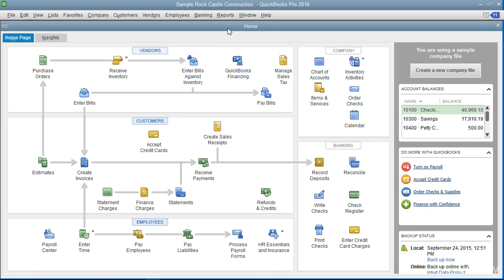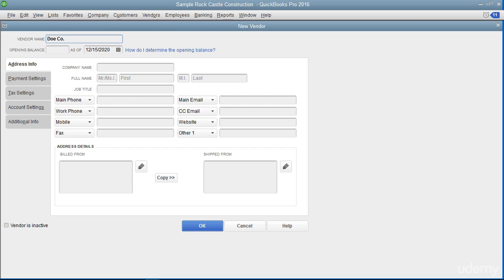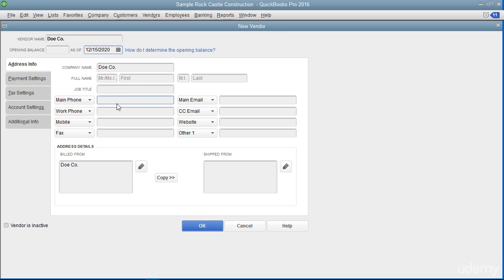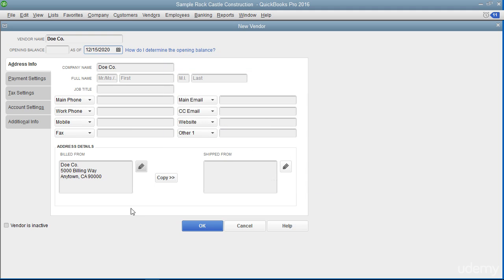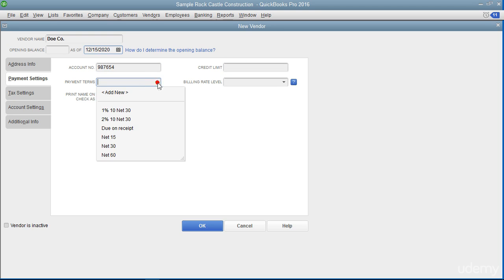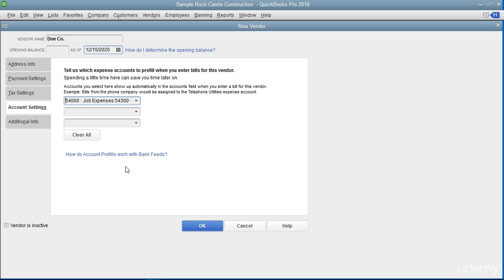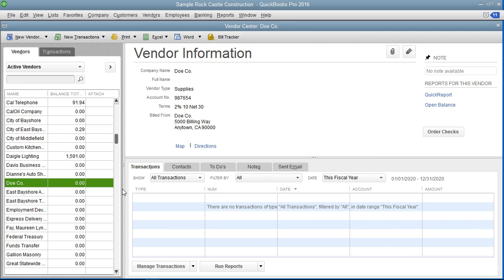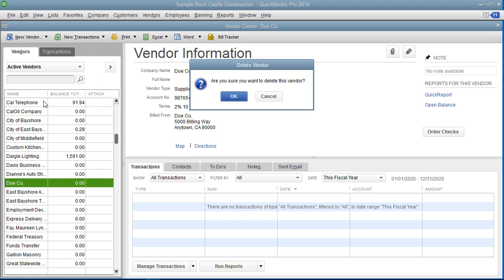005 The Vendors List